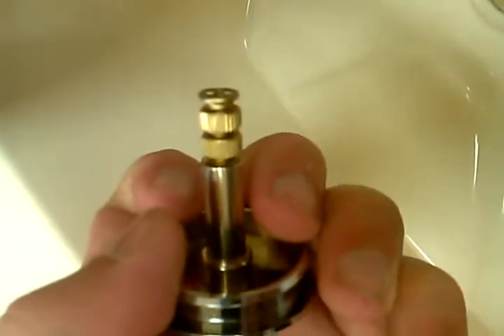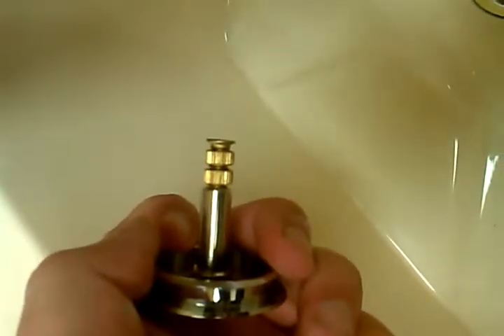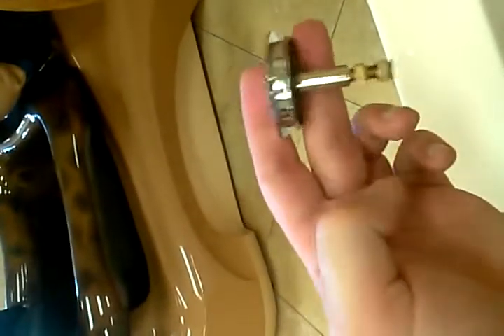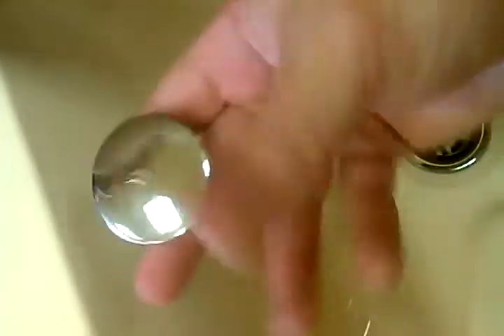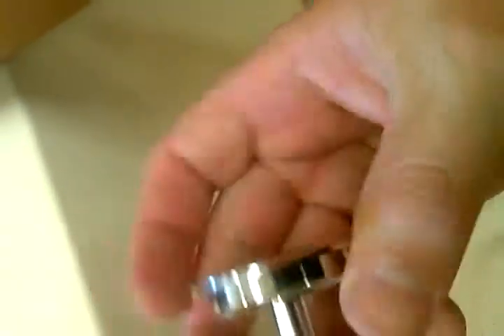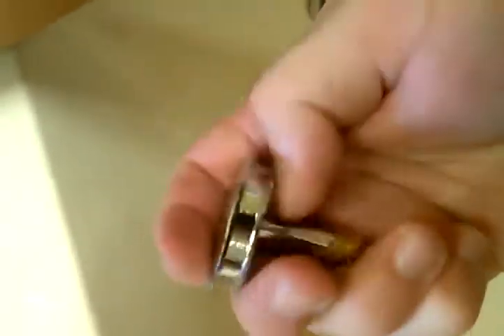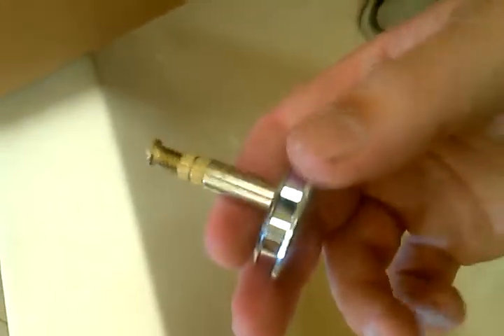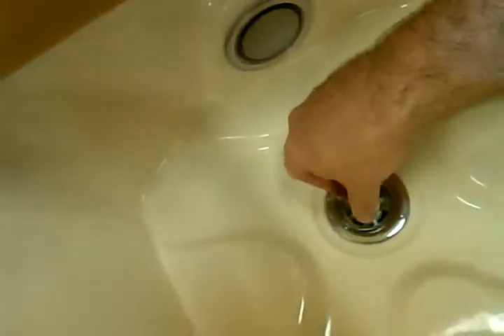Troubleshoot the Pop Up Assembly CLEO LX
Troubleshoot your pop up assembly drain by adjusting the height of your drain screw. Also check the quality of your gasket and replace if necessary. The drain pop up is not a complicated machine, but you need to make sure it is going to go up and down for proper drainage.